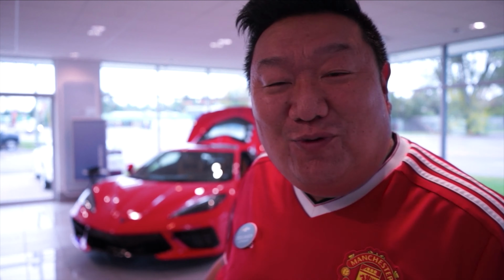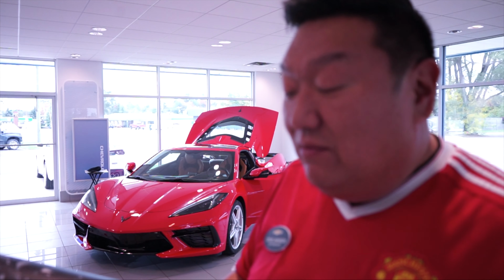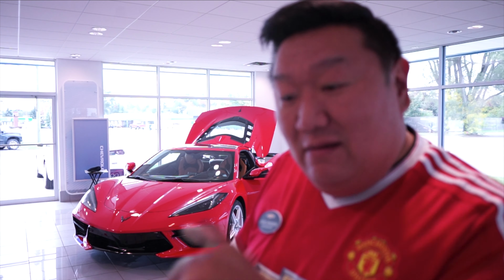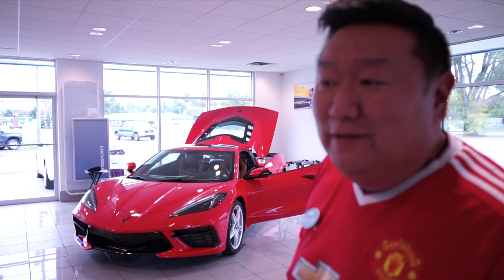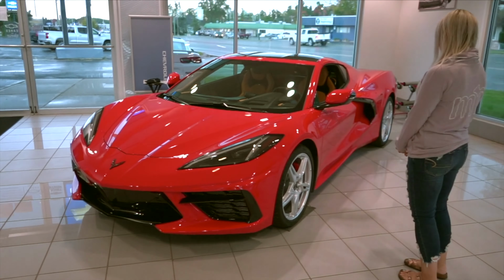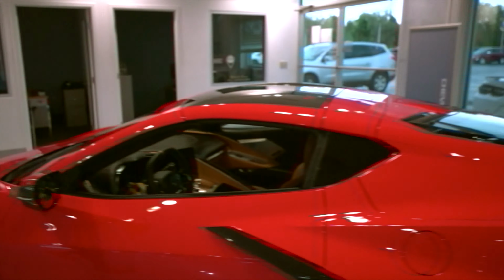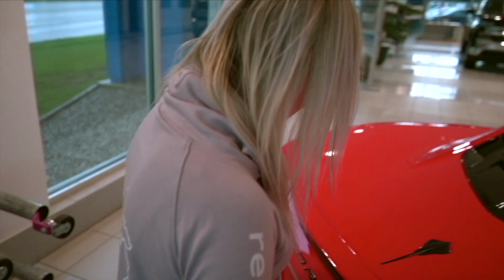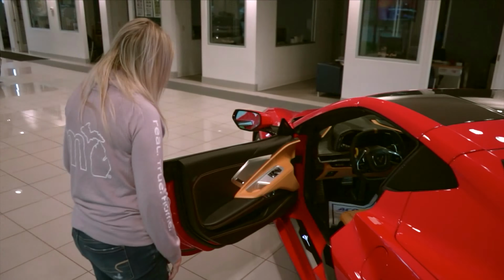THE 2020 CHEVROLET CORVETTE STINGRAY: A MID-ENGINE MASTERPIECE | WALK AROUND | FIRST- IMPRESSIONS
We got our first 2020 Mid-Engine Corvette Stingray in and it was totally worth the wait.  The customer that ordered this vehicle let me have it for the day to do a walk around for you folks and I am so happy to share this all with you.  The 8th Generation Corvette, is refined and powerful, with enough cutting-edge technology and design to make it relevant but enough pieces to make it all Corvette!

0:00 Intro
1:49 Powertrain
5:56 Alison Explains
10:09 Outro